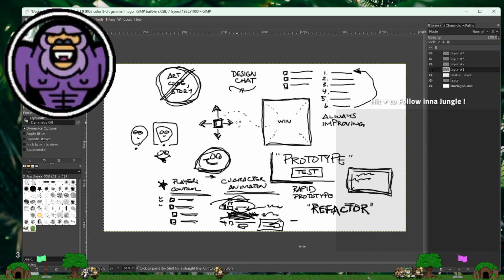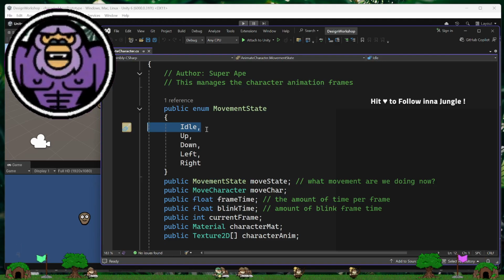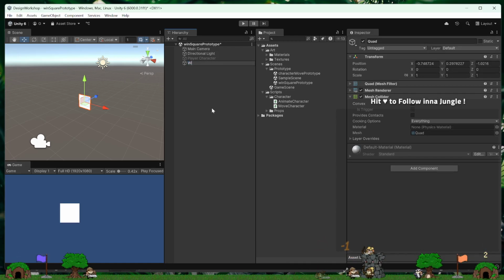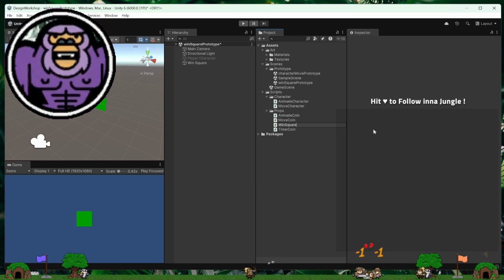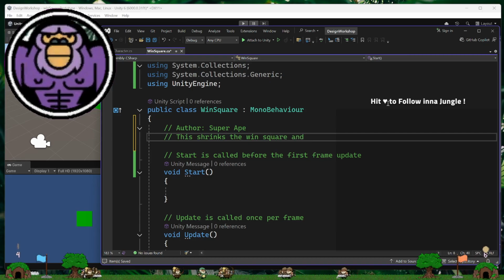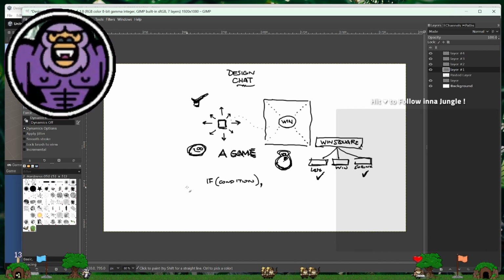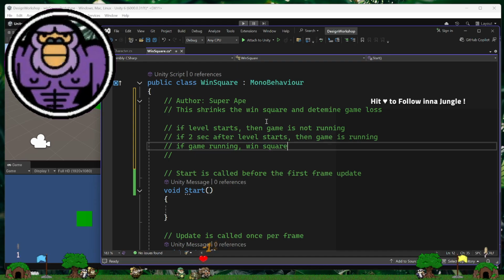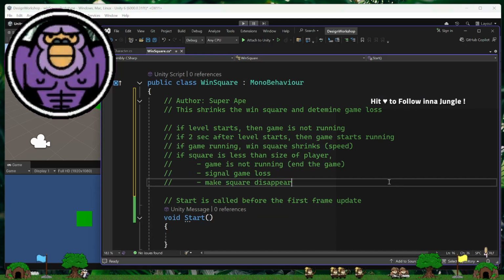Fresh Stream inna Jungle | Jungle Sounds | Making Games | Chat Plays SMOL TOWERS | !tie !commands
Design Chat 12: Can you paper prototype a new feature for the game? Yes ! Please excuse my avatar freezing at 47m20s ! Follow !